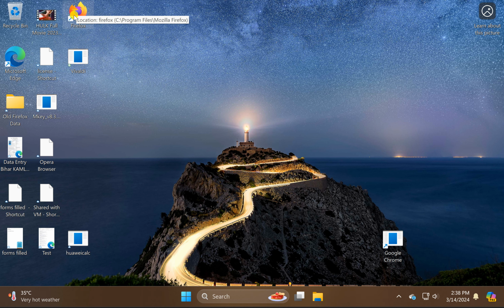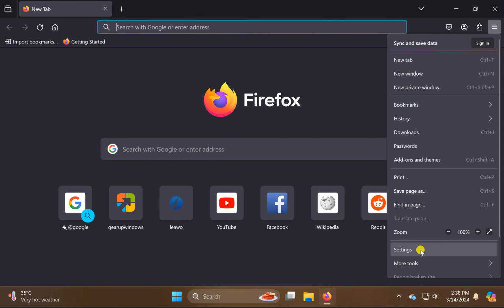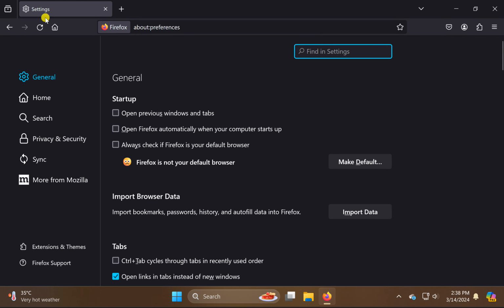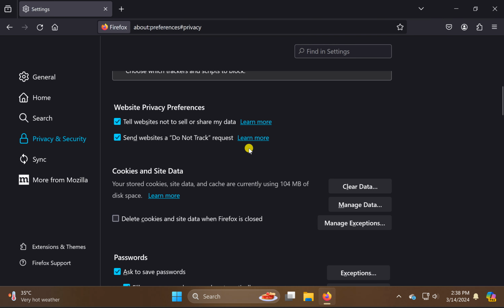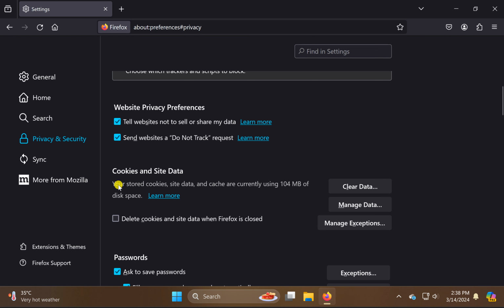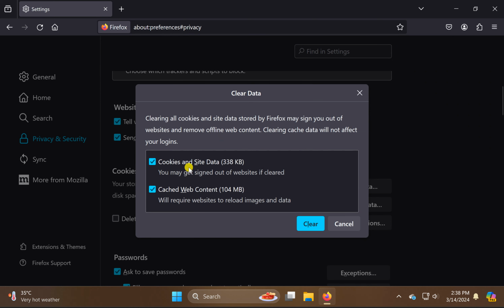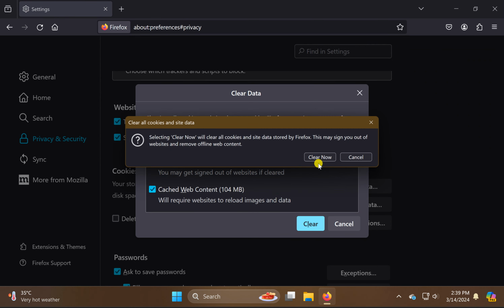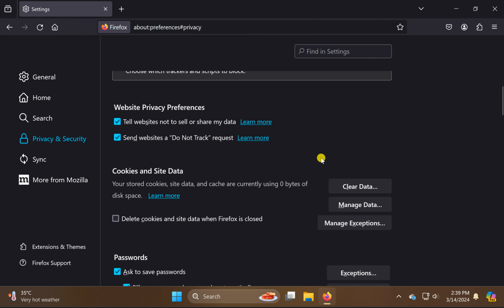How to Delete or Remove Cookies and Site Data in Firefox on Windows 11 or 10 | GearUpWindows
Title: How to Delete Cookies and Site Data in Firefox on Windows 11/10 | GearUpWindows Tutorial

Description:
Welcome to GearUpWindows! In this step-by-step tutorial, we'll guide you through the process of deleting cookies and site data in Firefox on Windows 11 or 10.

Cookies and site data can accumulate over time, potentially impacting your browsing experience or compromising your privacy. Fortunately, Firefox provides a straightforward way to manage and remove this data.

In this video, you'll learn:
- How to access Firefox's settings menu.
- Navigating to the Privacy & Security section.
- Clearing cookies and site data.
- Customizing settings for more control over data management.

By following these simple steps, you can ensure a cleaner, more secure browsing experience on your Windows 11 or 10 device.